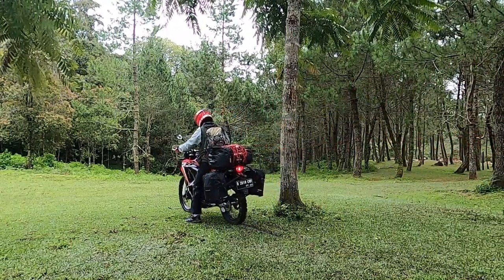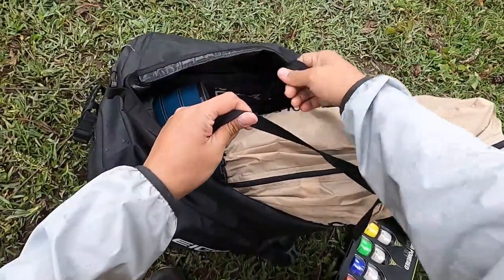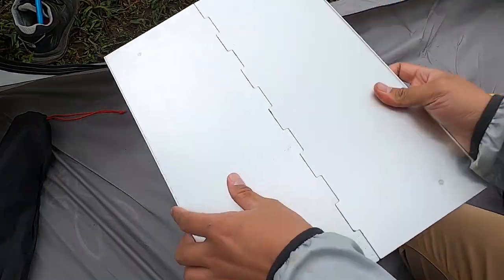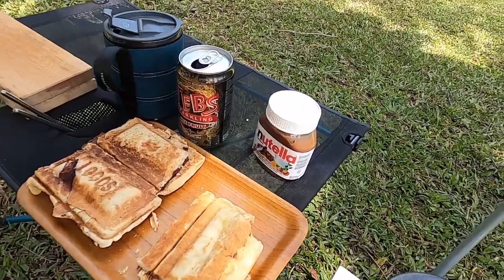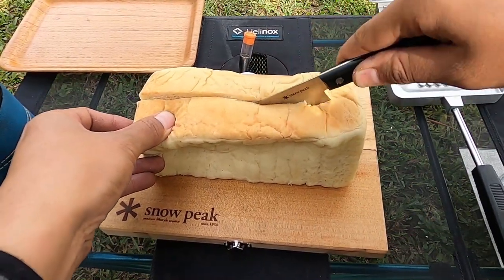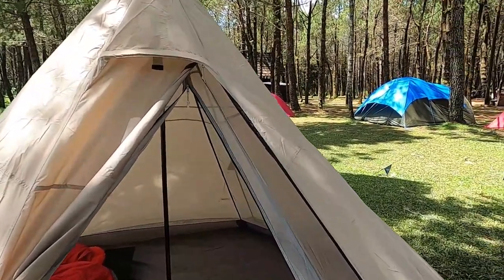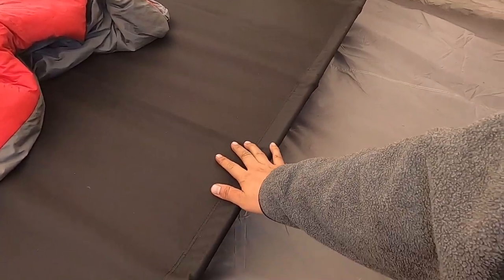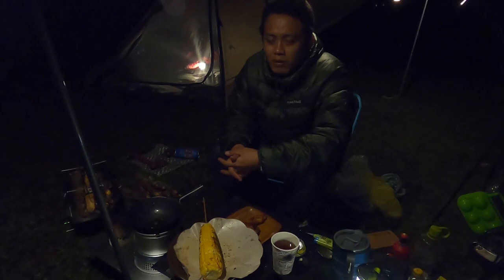PERALATAN MOTOCAMPING | SOLO MOTORCYCLE CAMPING GEAR | バイクでソロキャンプ | キャンプ道具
DI CAMP VLOG VIDEO INI SAYA MENJELASKAN APA AJA CAMPING GEAR ATAU PERALATAN-PERALATAN CAMPING YANG SAYA BAWA SAAT MOTOCAMPING DI CAMPSITE ATAU CAMPGROUND JUNGLE MILK DI JAYAGIRI CIKOLE LEMBANG BANDUNG.

GOVLOG ADV SOLO MOTOCAMPING LAGI DENGAN HONDA CRF250 RALLY KESAYANGAN. MOTOR DUALPURPOSE YANG ASIK DIPAKAI TOURING DAN MOTOCAMPING JUGA. SOLO RIDING MOTOCAMPING KALI INI SAYA KE TEMPAT CAMPING GROUND ATAU CAMPSITE BARU DI BANDUNG. DAN DI VIDEO INI SAYA RIDING DAN SOLO MOTOCAMPING KE CAMPSITE PRIVATE CAMP DI JUNGLE MILK CIKOLE LEMBANG BANDUNG. TERNYATA DI LEMBANG BANYAK JUGA CAMPSITE KEREN YANG BELUM SAYA KUNJUNGI, NEXT TIME DEH COBA CAMPSITE YANG LAINNYA😂

SAYA MEMBAWA TOP OF BAG DAN SIDE BAG KIRI DAN KANAN YANG TOTALNYA KURANG LEBIH 80L UNTUK MEMBAWA SEMUA PERALATAN CAMPING YANG BISA SAYA BAWA PADA SAAT MOTOCAMPING DAN SAYA MEMBAWA BACKPACK UNTUK MENYIMPAN KAMERA DAN ACCESORIES NYA, DOMPET DAN BAJU GANTI.

INI ADALAH CARA SAYA MENGISI WAKTU LIBUR DENGAN KESERUAN SOLO RIDING DAN CAMPING SAMBIL MENIKMATI PERJALANAN DAN KEINDAHAN ALAM. CAMPING CERIA DENGAN SOLO CAMP.

NONTON DI VIDEO INI UNTUK SOLO MOTOCAMPING DI JUNGLE MILK JAYAGIRI CIKOLE LEMBANG BANDUNG

JUNGLE MILK
PRIVATE CAMP & PICNIC GROUND
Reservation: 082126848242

HONDA CRF250RALLYでソロキャンプ。CRF250RALLYで旅をしてみました。キャンプだ！久しぶりのソロを満喫したらゆるすぎた。
今回はワンポールテントM(T5-47-BK)【DOD】の設営風景動画です。

はじめましてGOVLOG ADVです。

このチャンネルは、ソロキャンプです。

自由になれる時間、手段の１つとしてキャンプに挑戦しています。わかりやすい内容なるよう頑張ります！

頑張って働いている方へお伝えしたい内容です。

これからよろしくお願いします

*JAWABAN DARI PERTANYAAN DI KOMENTAR
HARGA GEAR CAMPING DI VIDEO INI:
1.   DOD ONE POLE TENT (M) Rp. 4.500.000,-
2.   DOD GROUND SHEET (M) Rp. 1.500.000,-
3.   NATUREHIKE TARP Rp. 500.000,-
6.   DOD BAG-IN BED Rp. 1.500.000,-
7.   DOD TENT TARP POLE SET Rp. 800.000,-
8.   SNOW PEAK CUTTING BOARD SET LARGE Rp. 900.000,-
9.   LOGOS HOT SAND PAN Rp. 500.000,-
10. SOTO SIERRA CUP ST-SC20 Rp. 250.000,-
11. UNIFLAME CHINESE FRYING PAN Rp. 600.000,-
12. TRANGIA 27-4 UL+KETTLE Rp. 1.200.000,-
13. TRANGIA FUEL BOTTLE 0.5L Rp. 200.000,-
14. TRANGIA MESS TIN SMALL 210 Rp. 450.000,-
15. TRANGIA TRIANGLE + SPIRIT BURNER Rp. 750.000,-
16. PORTABLE STAINLESS STEEL FIRE STAND Rp. 350.000,-
17. FLYFLYGO FOLDABLE HANGING RACK Rp. 400.000,-
18. EIGER FOLDER EGG Rp. 50.000,-
19. GOAL ZERO LIGHTHOUSE 250 LANTERN Rp. 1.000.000,-
20. GOAL ZERO VENTURE 70 POWERBANK Rp. 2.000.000,-
21. GOAL ZERO LIGHTHOUSE MINI LANTERN Rp. 800.000,-
22. GOAL ZERO TORCH 250 FLASHLIGHT Rp. 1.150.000,-
23. GOAL ZERO CRUSH LIGHT Rp. 450.000,-
24. GOAL ZERO LIGHT-A-LIFE QUAD LIGHT SET Rp. 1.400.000,-
25. GOAL ZERO NOMAD 14+ SOLAR PANEL Rp. 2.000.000,-
26. HELINOX CHAIR ONE Rp. 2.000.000.-
27. HELINOX TABLE ONE Rp. 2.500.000,-
28. EIGER TELLURIDE TOP ROLL BAG Rp. 600.000,-
29. EIGER SIDE BAG Rp. 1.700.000,-
30. THE NORTH FACE PLASMA 30 BACKPACK Rp. 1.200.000,-
*HARGA SEMUA GEAR CAMPING TERSEBUT KURANG LEBIH, BELUM TERMASUK PAJAK DAN PENGIRIMANNYA.

HUGE THANKS TO ALL OF YOU FOR FOLLOWING OR SUBSCRIBER AND SUPPORTING MY ADVENTURE ALONG THE WAY! LIVE PASSIONATELY. FOLLOW YOUR DREAMS.